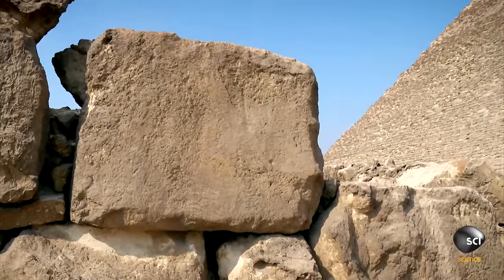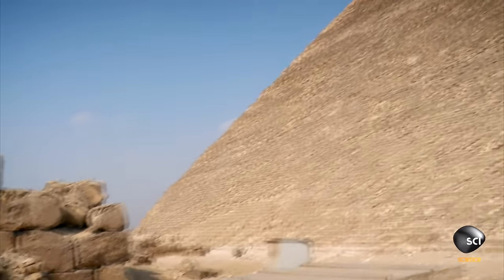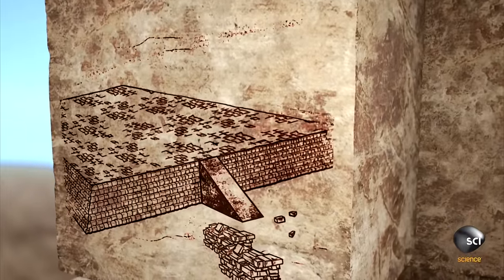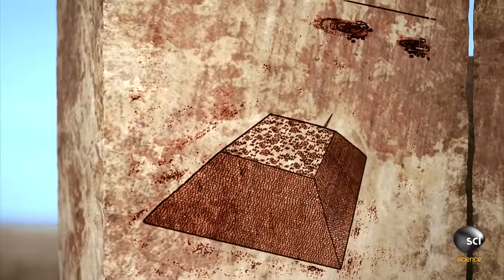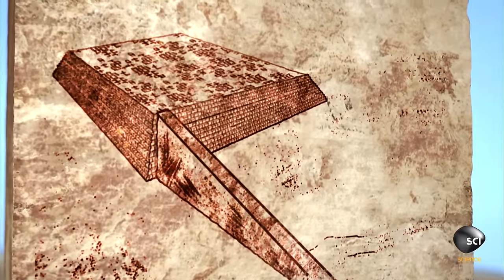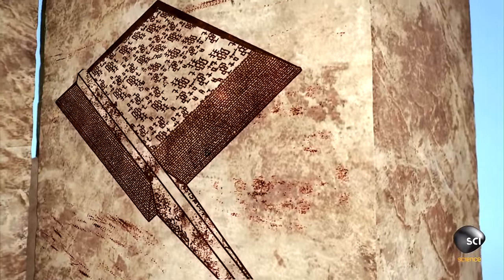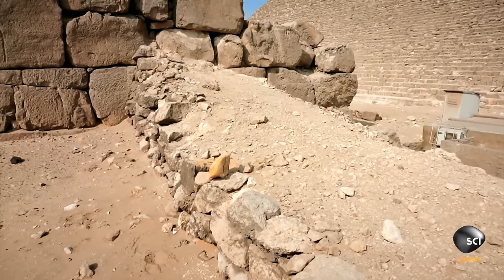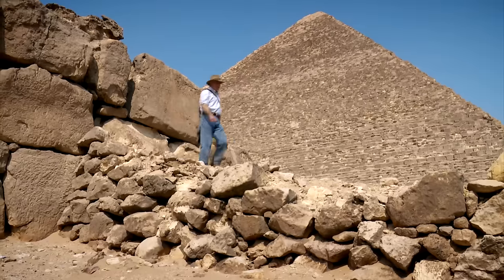How Did the Egyptians Raise Huge Stoneworks?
How did they get those huge blocks to the top of pyramids? There have been many speculations, but the most likely scenario involves intricate ramps.

UNEARTHED
Tuesdays 10/9c on Science